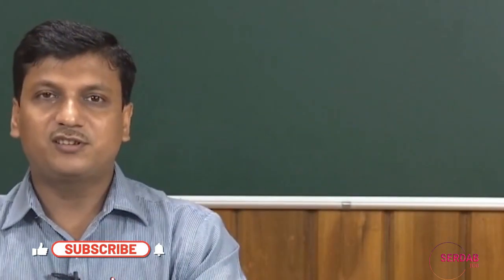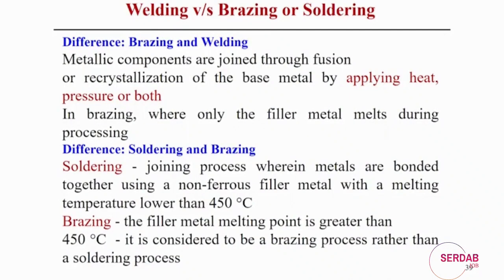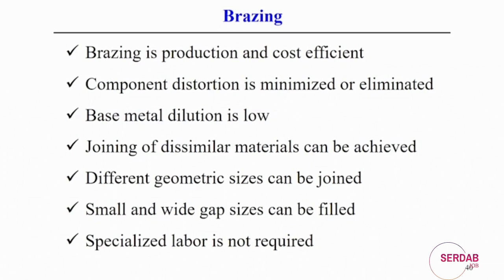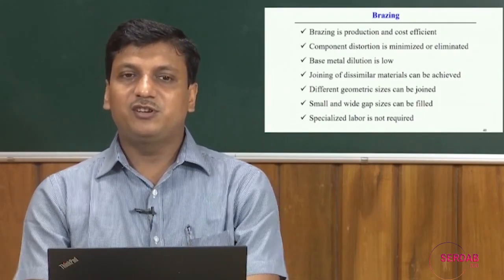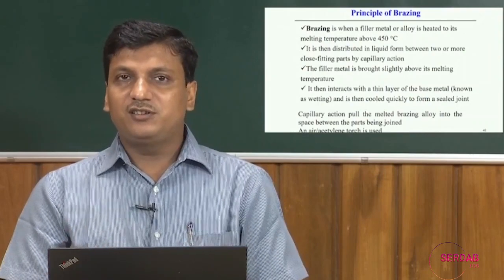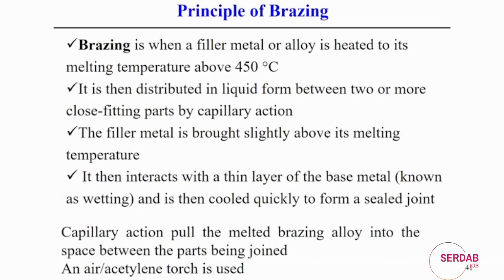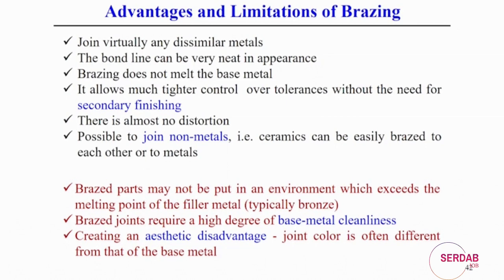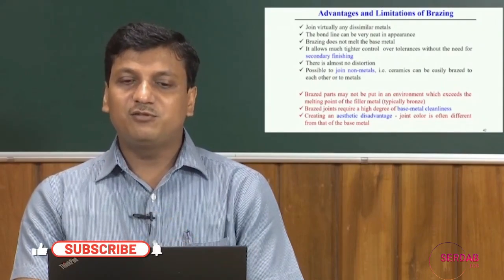Basics of Welding and Joining Technologies-Welding VS brazing & soldering